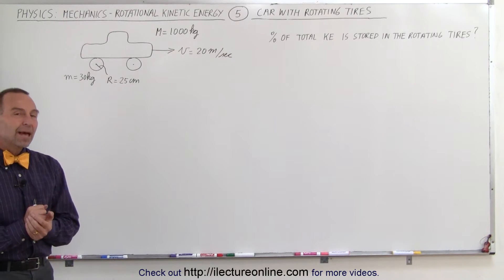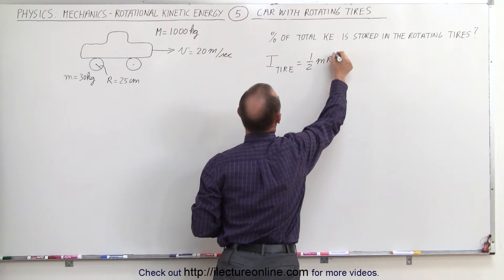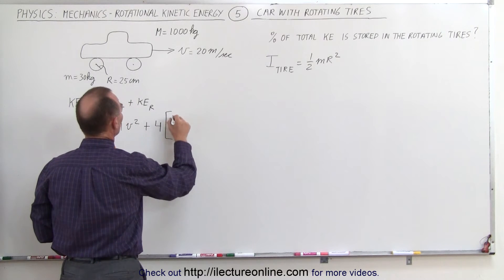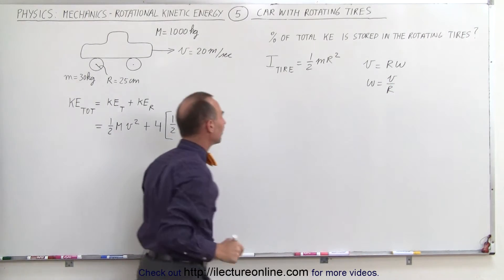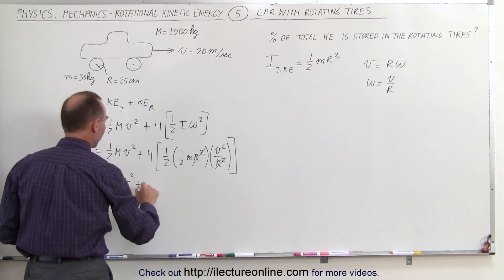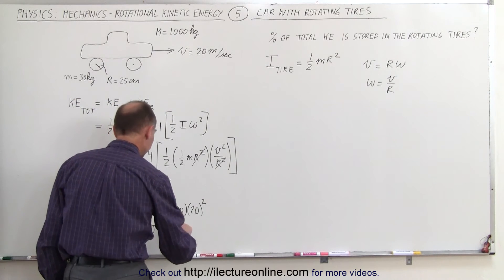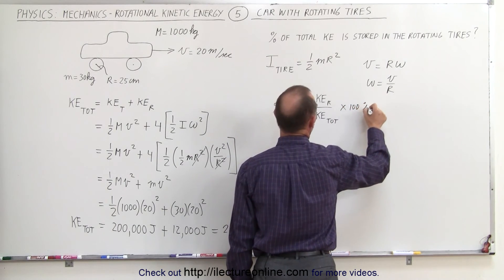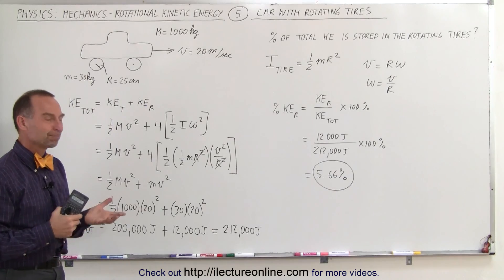Physics 8.5 Rotational Kinetic Energy (5 of 19) Car With Rotating Tires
In this video I will find the % total K.E. stored in the rotating tires of a 1000kg car traveling at 20m/s.